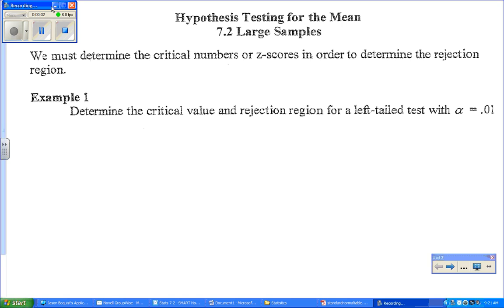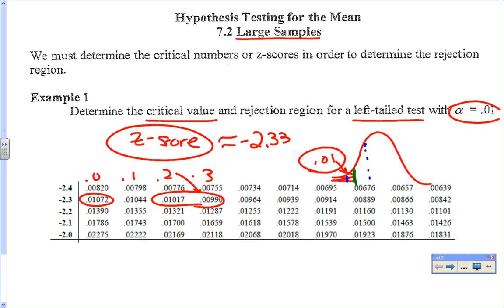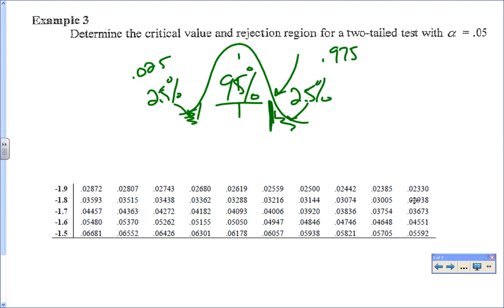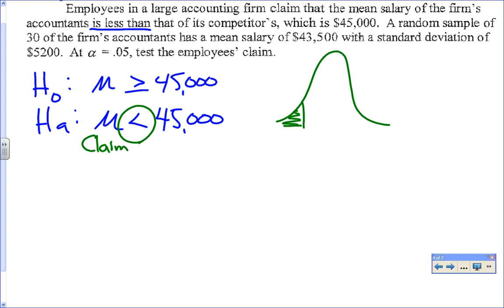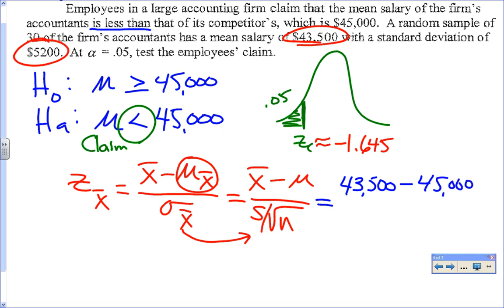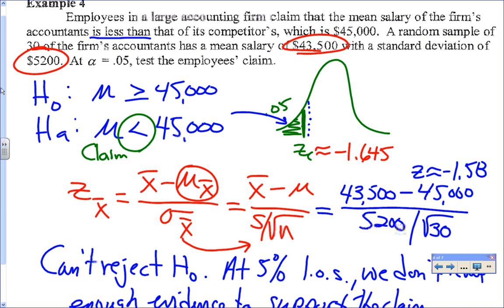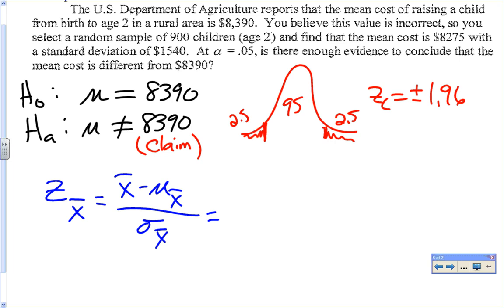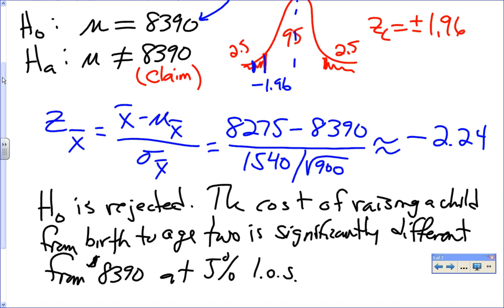Stats 7 2 part 1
Part 1 of Hypothesis Testing for the mean with a large sample.  Section 7-2 Statistics